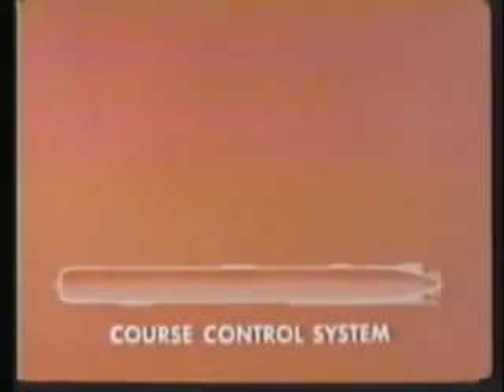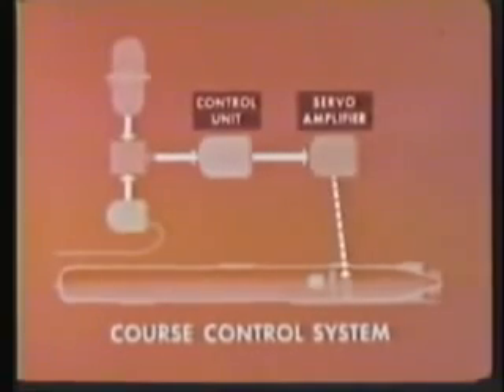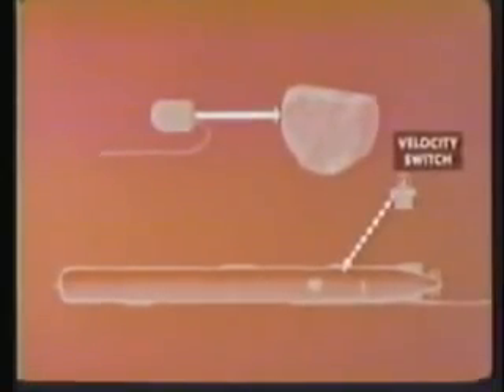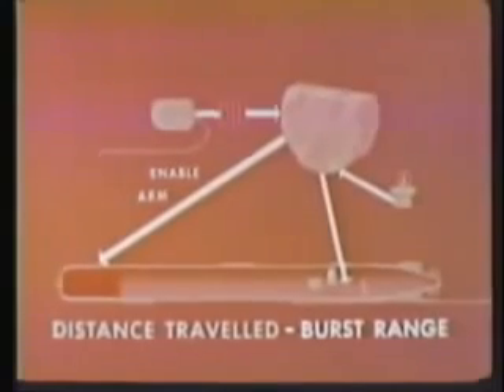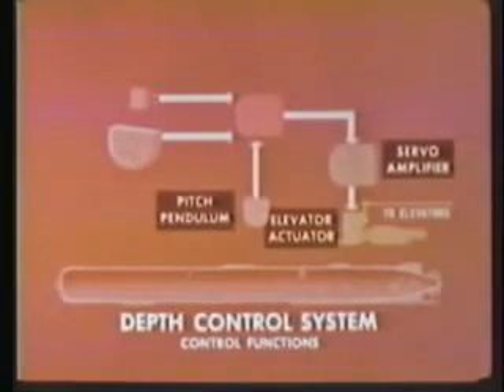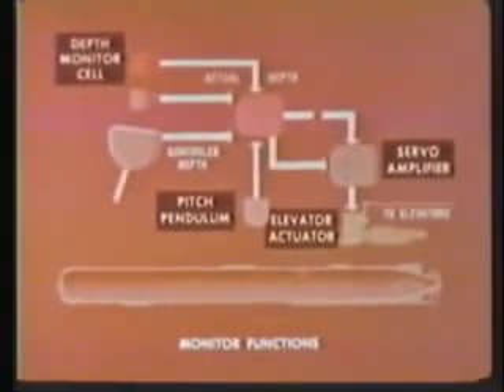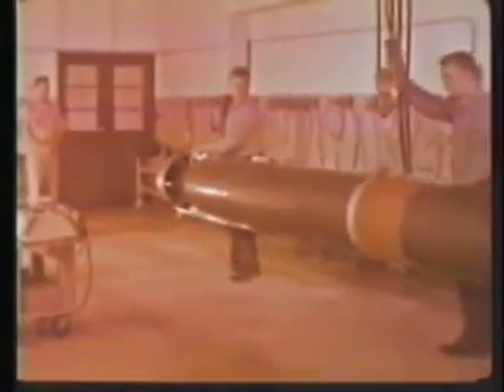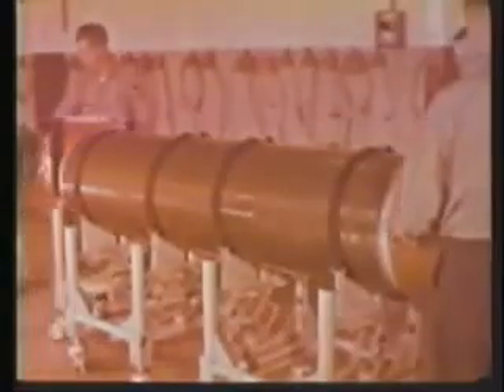Torpedo Mk 45 (Nuclear) Systems Description (1962)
Torpedo Mk 45 (Nuclear) Systems Description by Department of Energy

0800050 - U.S. NAVY TRAINING FILM - TORPEDO MK 45 (NUCLEAR) SYSTEMS DESCRIPTION 1962 Black & White/Color 13:00

This animated video shows an antisubmarine torpedo with a nuclear warhead maneuvering to get position on an “enemy” submarine before detonation.

The commentator describes the range control systems, the depth control functions, and the integration of other components that make the entire system work. Also shown are warhead and safety features being checked before deployment. The video shows an animated demonstration of
the torpedo systems and then shows actual footage of torpedo components in a training torpedo. The final test run of the torpedo shows that it is safe for the firing ship and deadly for the target.